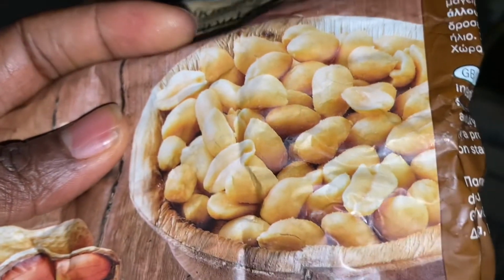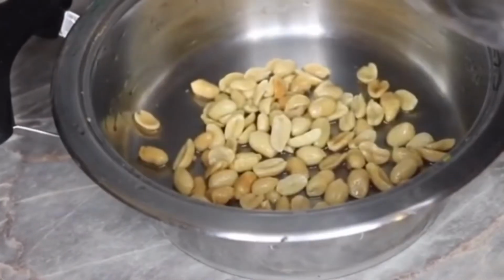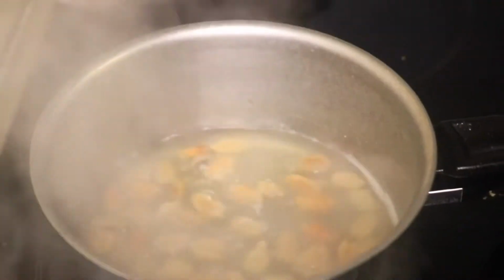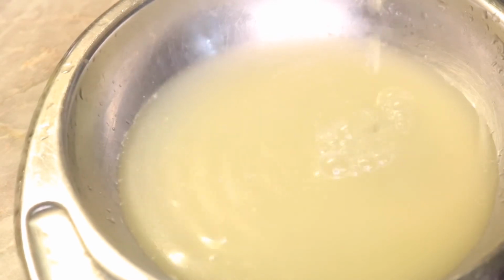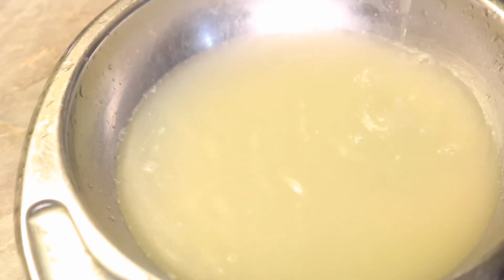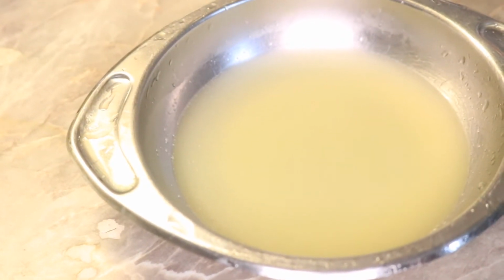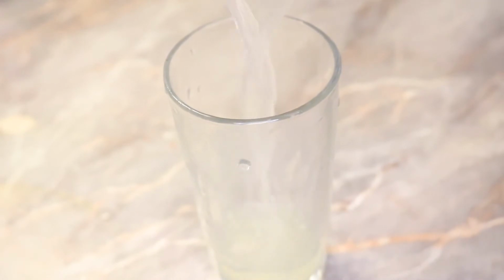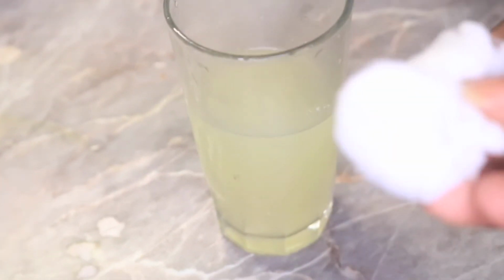HOW TO RESTORE YOUR WOMANHOOD WITH GROUNDNUT WATER